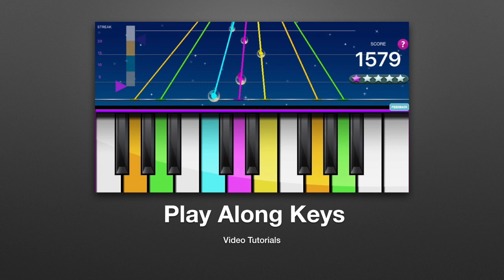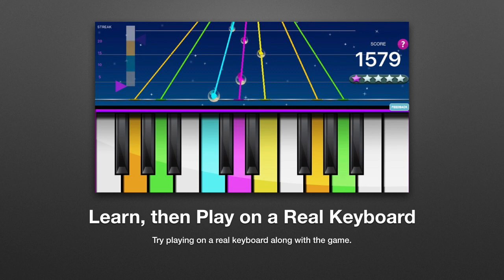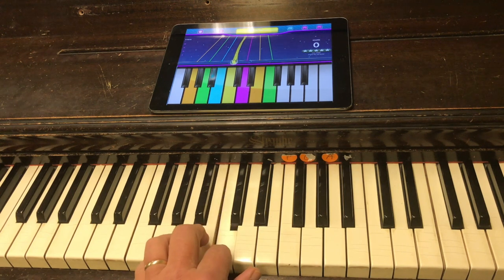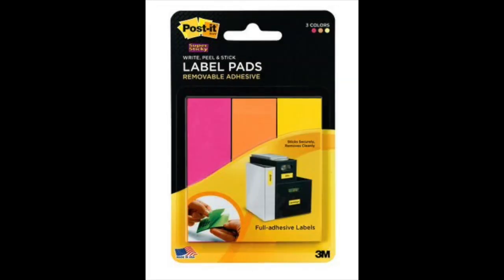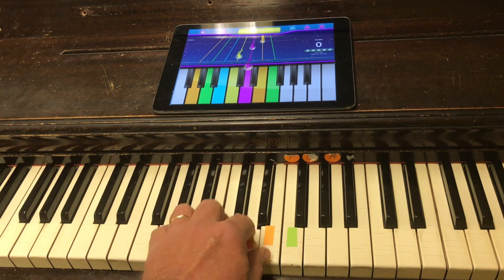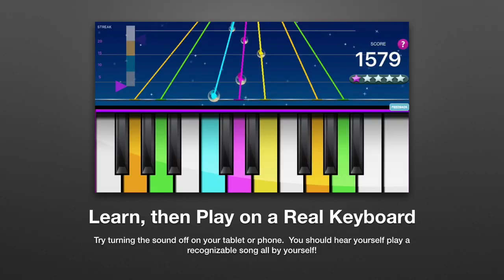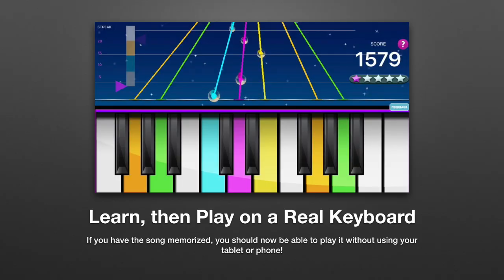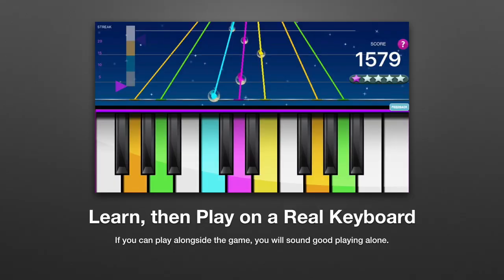Take Your Game To A Real Piano With Play Along Keys!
Start playing a song on your phone or tablet.  Keep playing until you can get a good score.  Then play it on a real piano just the same way!